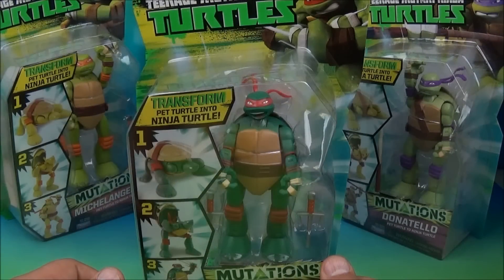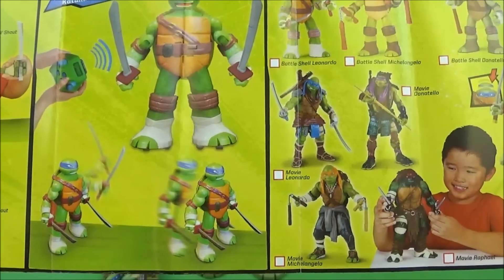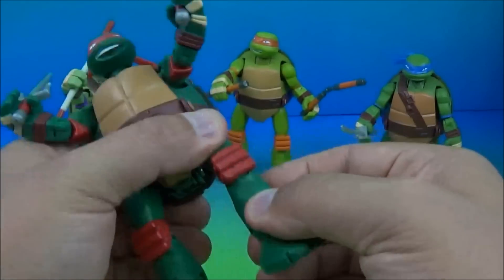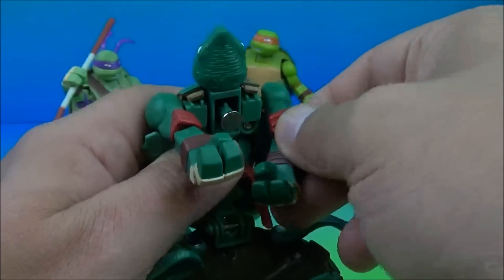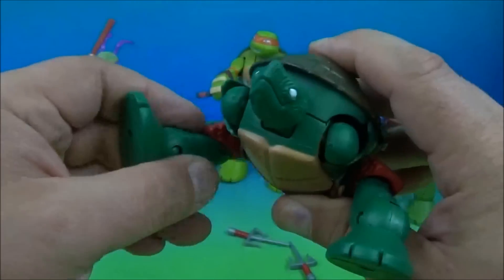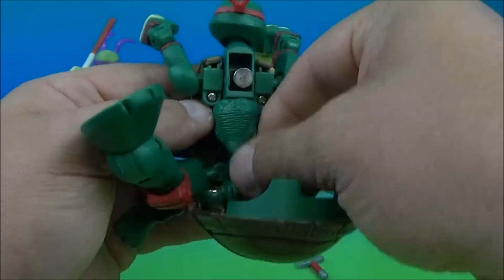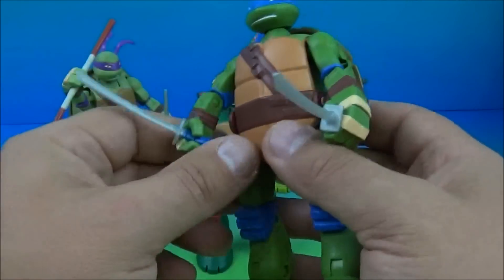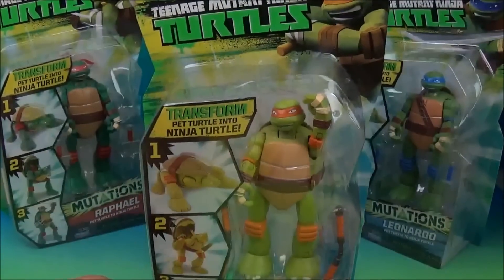NICKELODEON TEENAGE MUTANT NINJA TURTLES MUTATIONS TRANSFORMING ACTION FIGURE TOYS VIDEO REVIEW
TMNT Play on Facebook!

FASTFOODTOYREVIEWS!